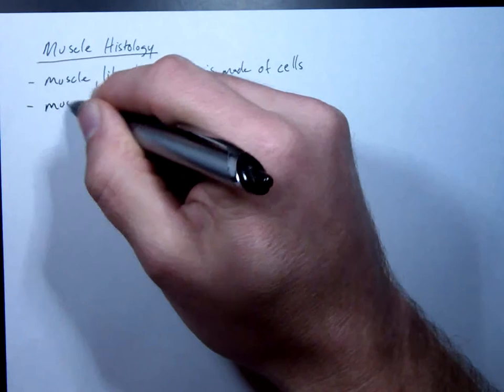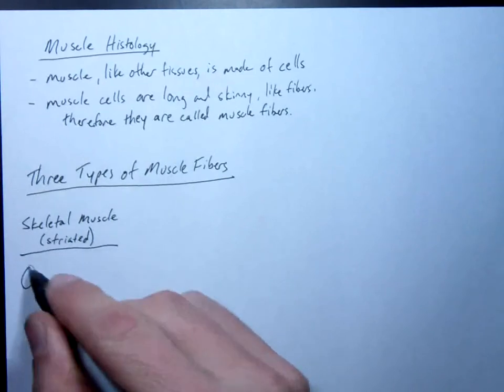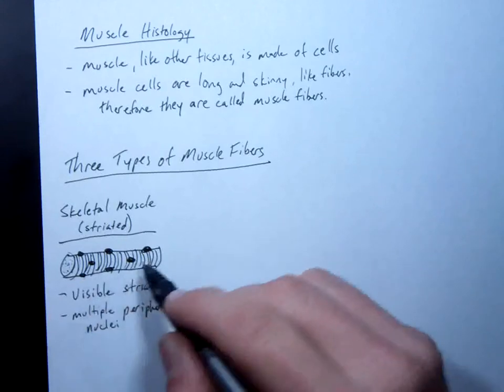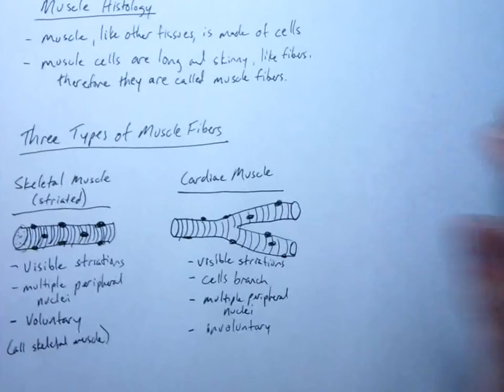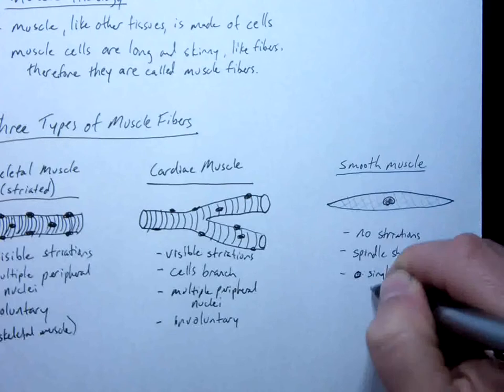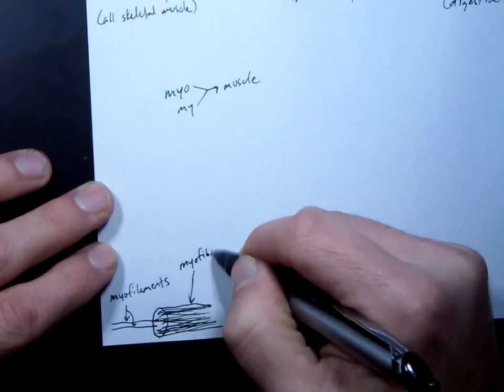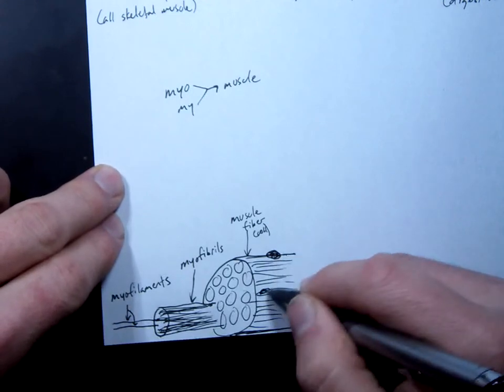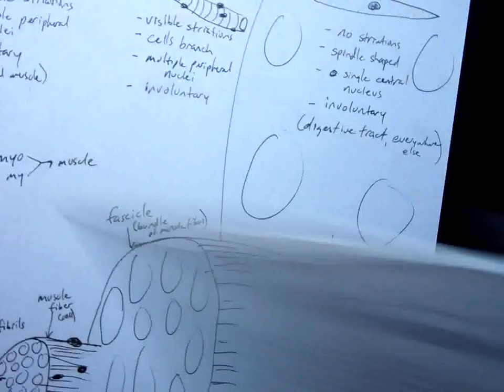Anatomy Lesson 3.2 Muscle Histology